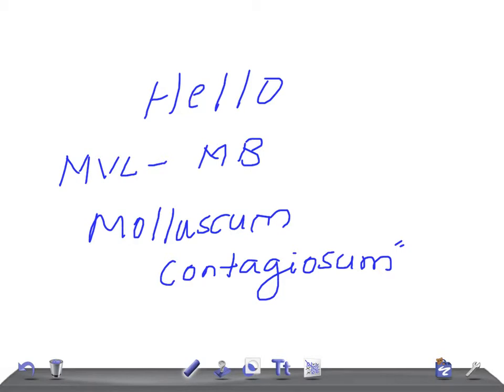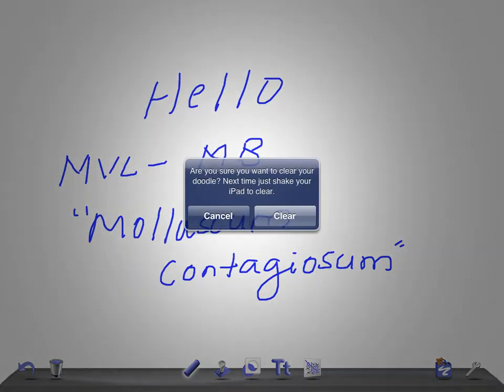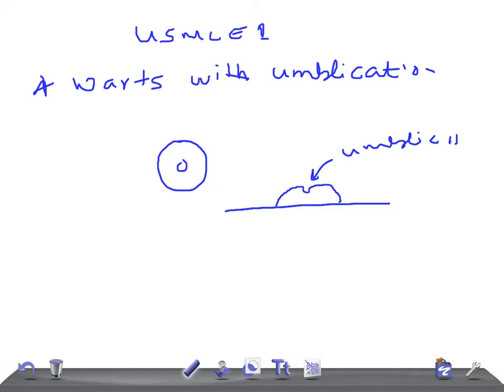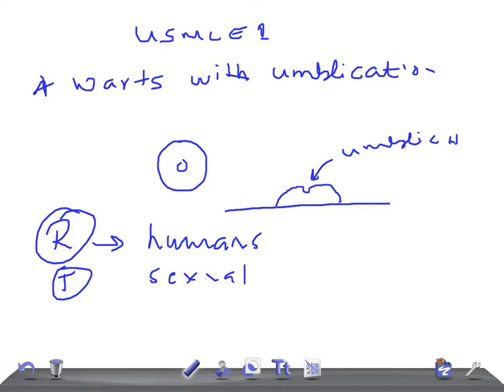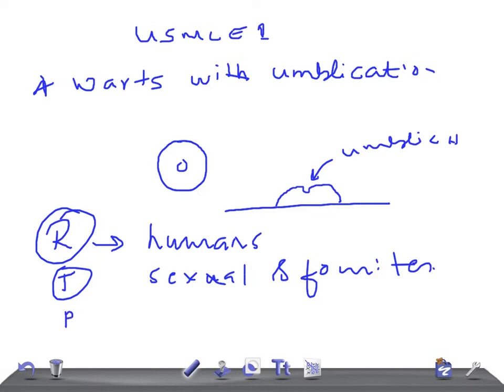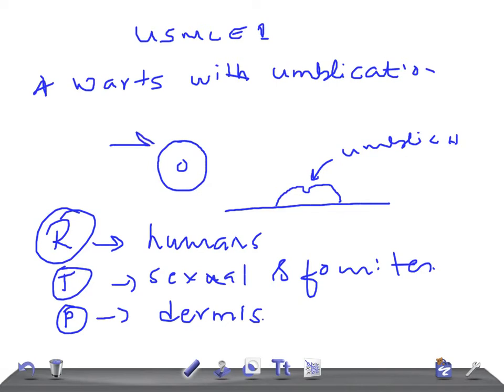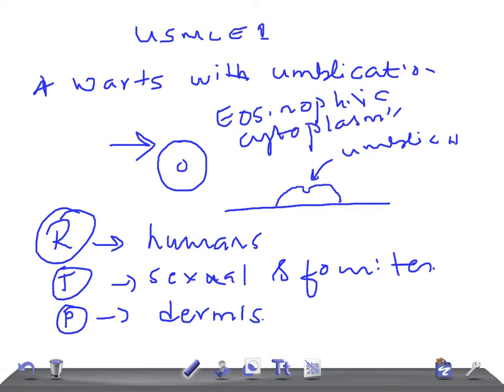Medical Video Lecture: Molluscum contagiosum Virus, Microbiology